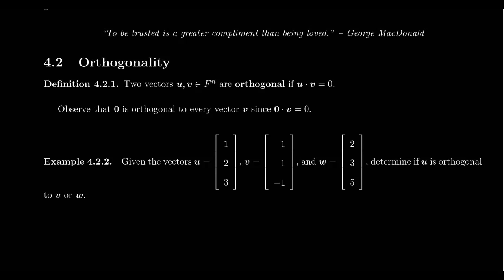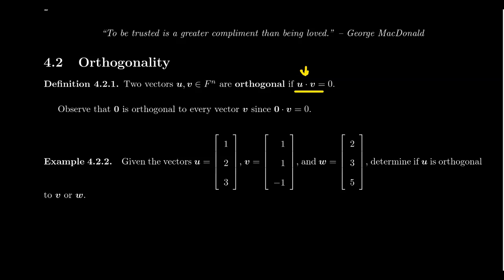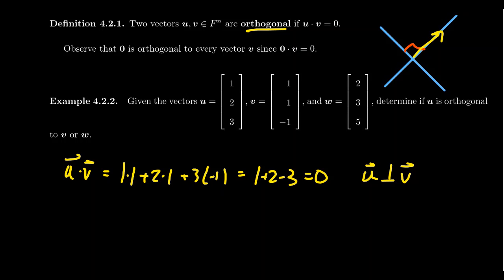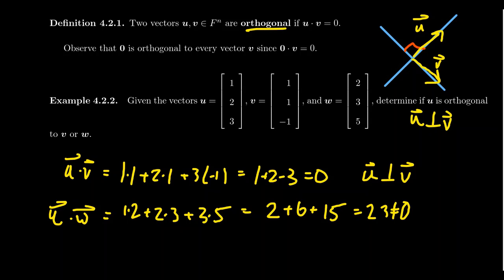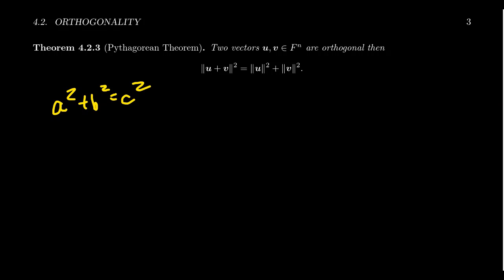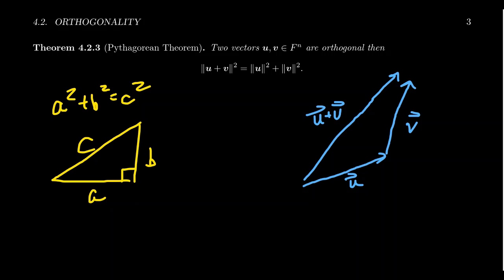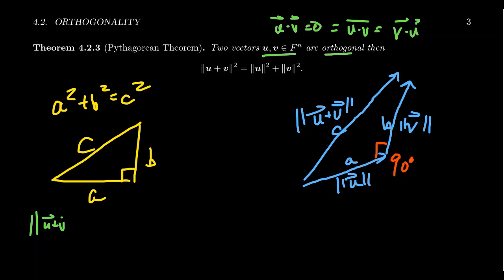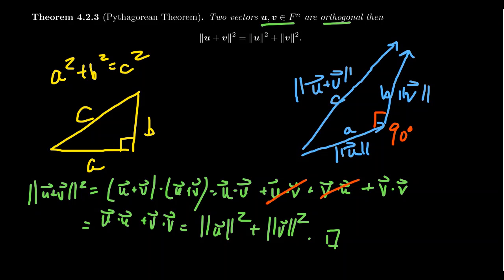Orthogonal Vectors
In this video, we introduce the notion of orthogonal vectors and provide examples. We also state and prove the Pythagorean Theorem for Euclidean vector spaces.

This lecture covers section 4.2 - Orthogonality from the book. This is part 1 of 4 videos from this section.